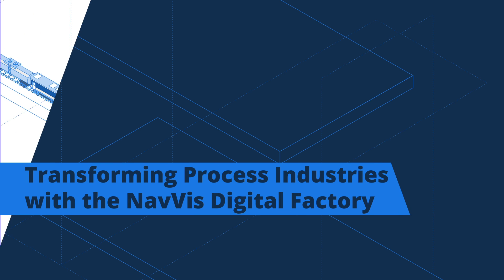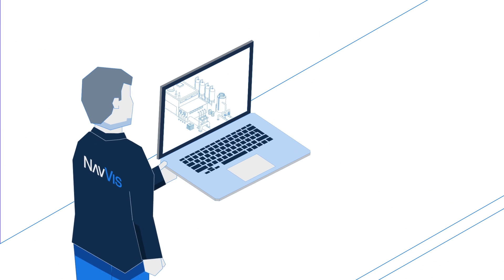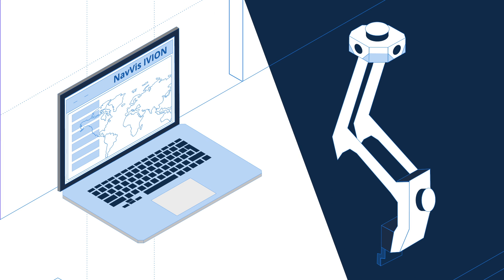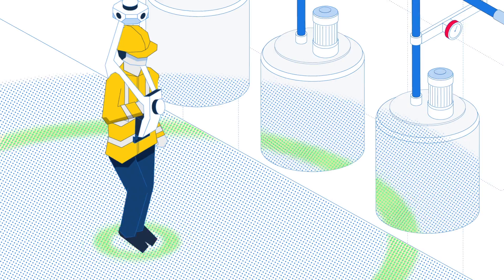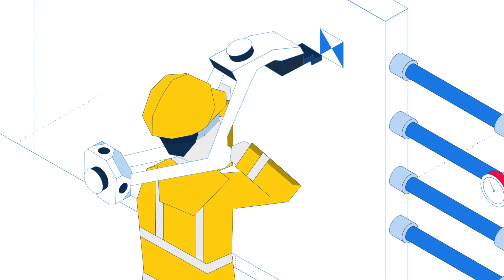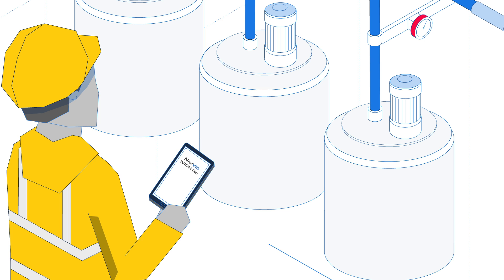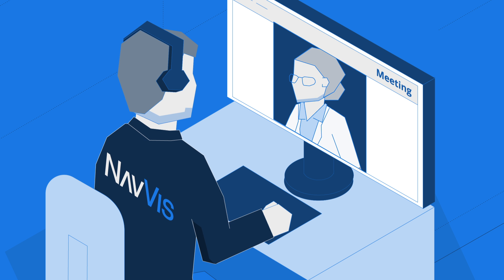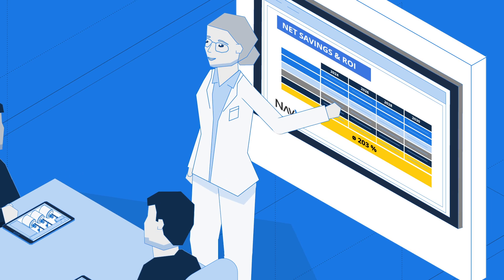Transform your process operations with the NavVis Digital Factory Solution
Unlock efficiency in the process industry with the NavVis Digital Factory Solution! Discover how our advanced reality capture technology and global scanning partners provide accurate, fast, and cost-effective digitization of your facilities.

Access your digital factory twin via the NavVis IVION platform, securely hosted on AWS servers, to enhance planning, streamline compliance, and optimize maintenance. Empower stakeholders with virtual visualizations and mobile phone integration for real-time updates.

Join us to see how NavVis supports you every step of the way, driving ROI and revolutionizing your operations with up-to-date data.

BUILD BETTER REALITY — Bridge the gap between the physical and digital worlds through reality capture technology that provides the digital foundation for the world you want to live in. We supply fast, reliable spatial data to service providers and enterprises seeking to capture photorealistic digital twins of the built environment. And our digital factory solutions enable greater organizational operability, productivity, agility, and profitability. Headquartered in Munich, Germany, and with offices in the United States, the United Kingdom, and China, NavVis serves global customers across the surveying, AEC, and manufacturing industries.